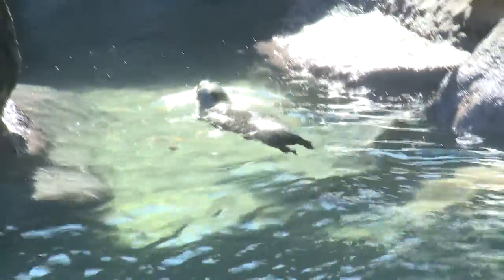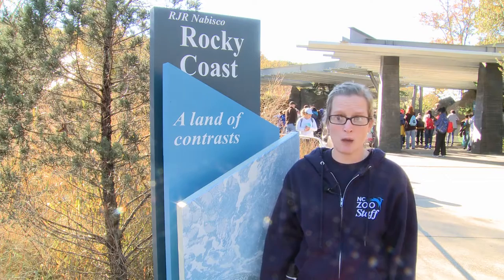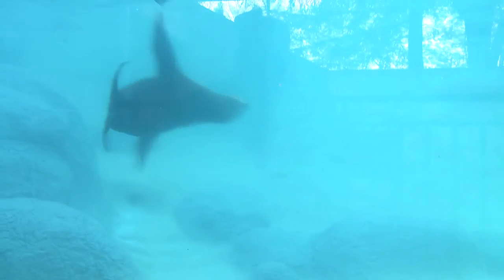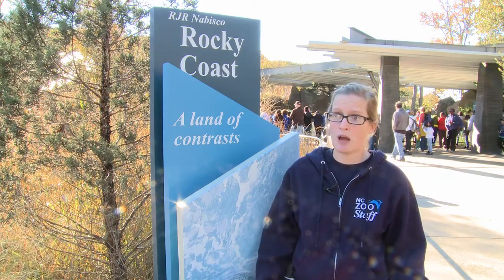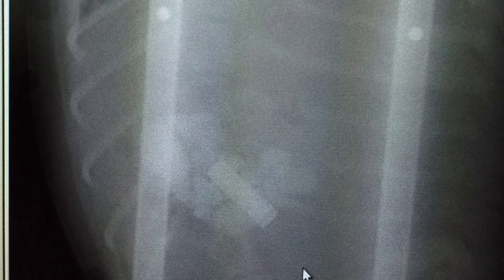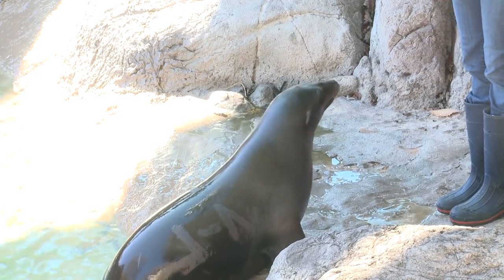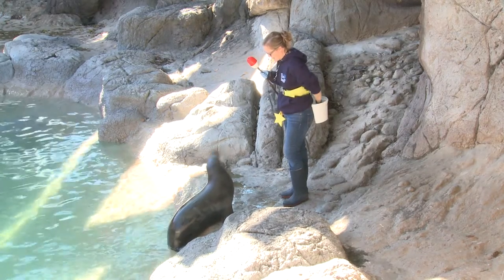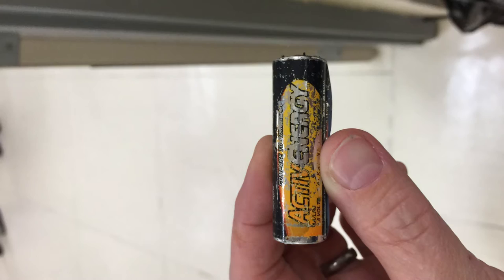Batteries Recovered From Sea Lion Exhibit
We are thankful we have Zoo visitors who care about our animals as much as we do heart emoticon. Recently, two batteries fell into our seal and sea lion pool. We’d like to say a big thank you to the visitor who reported the batteries, so Zoo staff could act quickly. Sea lion, Owen is doing well and is on exhibit.